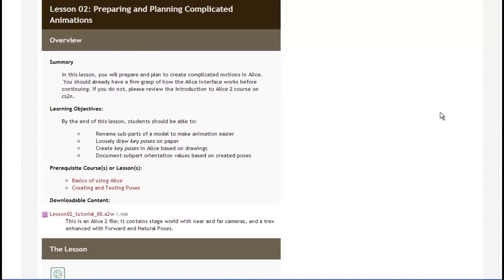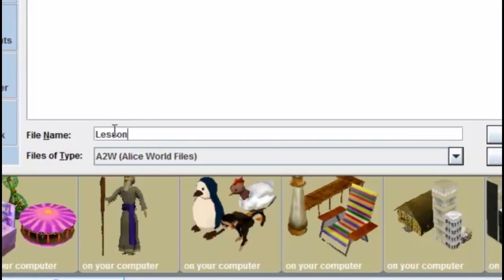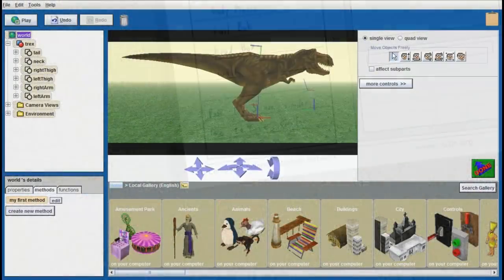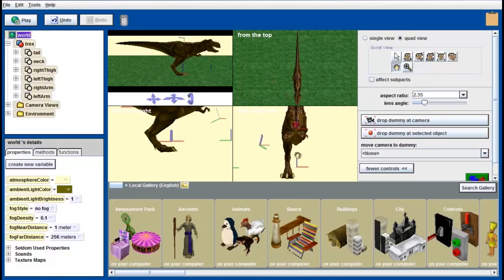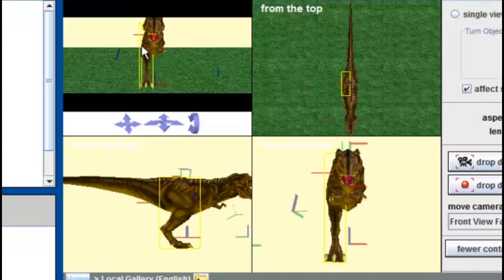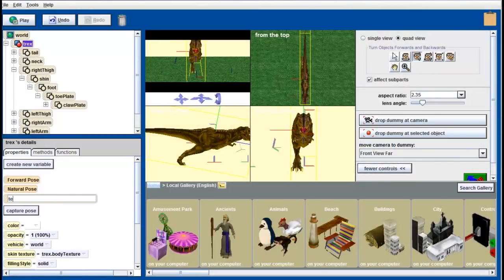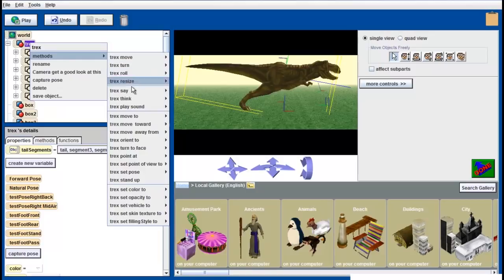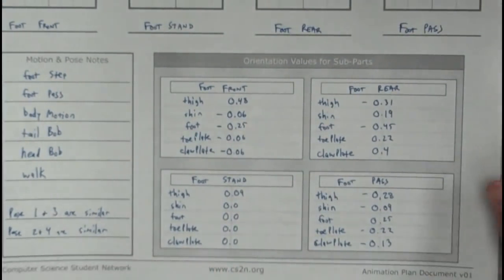Alice 2: Tutorial - Planning and Preparing for Complicated Animation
Create animations, tell a story, make an interactive game, and share it on the web all while learning the methods and basics of programming.

Alice is a freely available teaching tool designed to be a student's first exposure to object-oriented programming. Students learn fundamental programming as they create animated movies and simple video games.